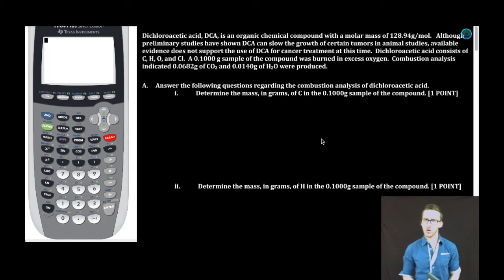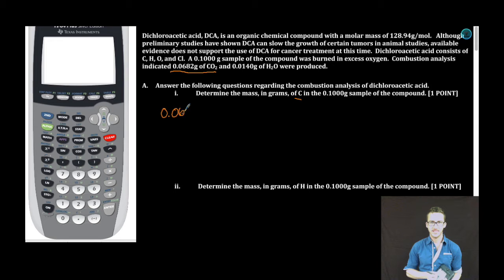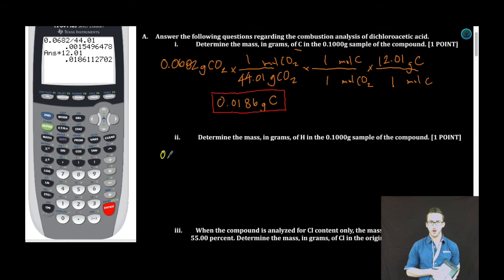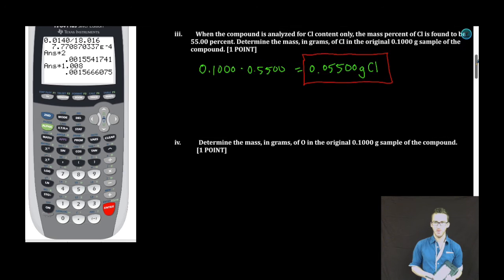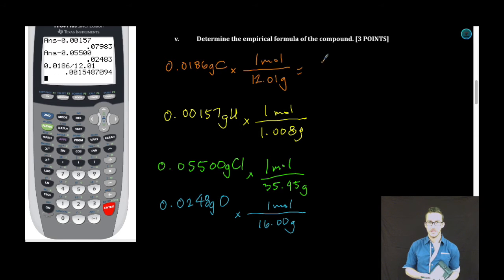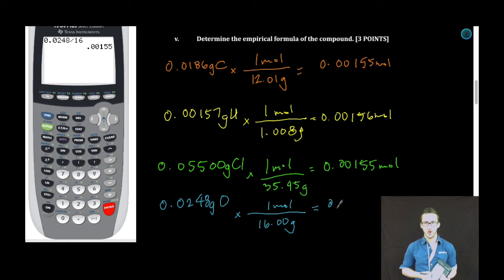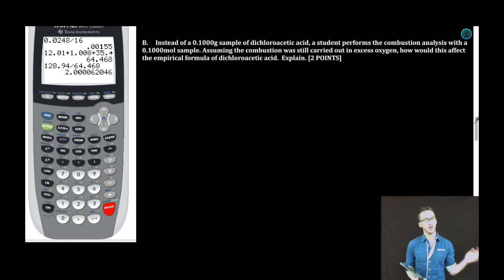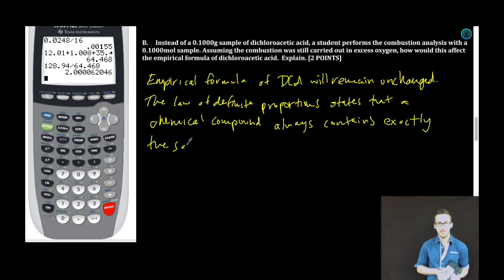AP CHEM Unit 1 Free Response Practice 3